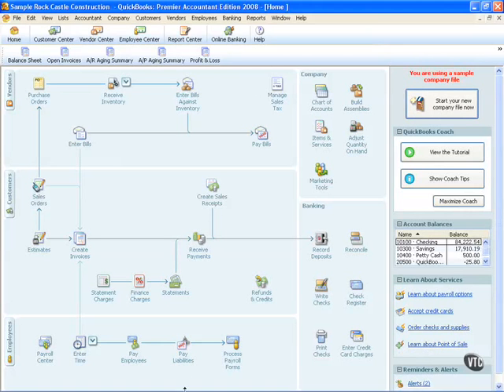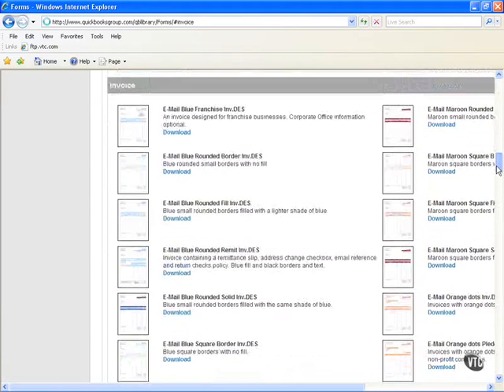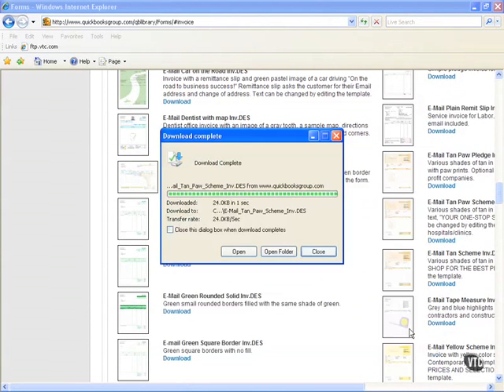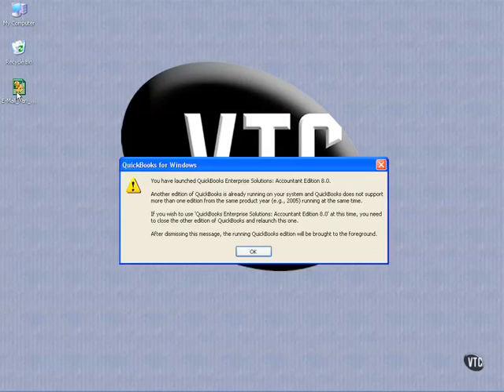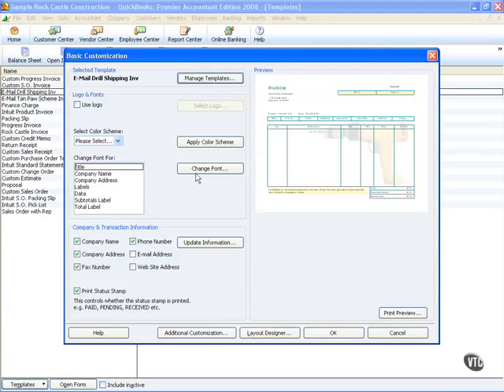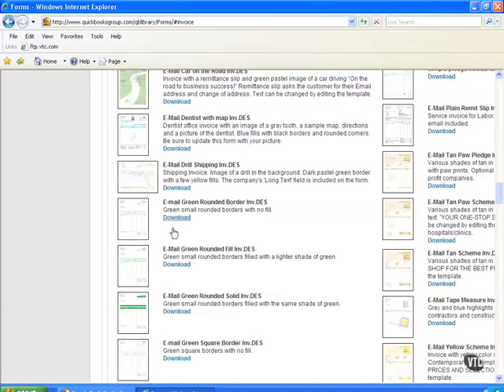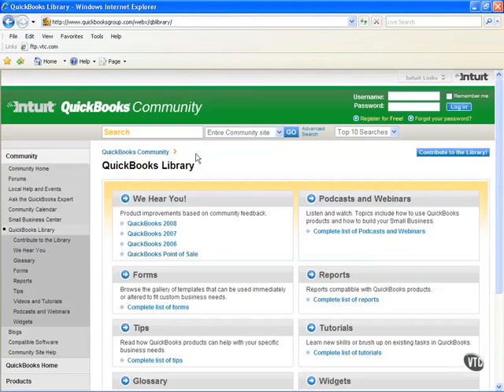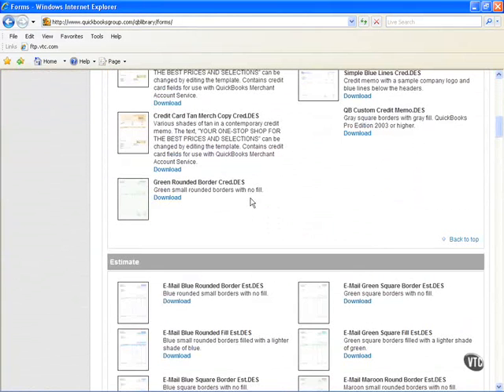27 04 The Template Gallery